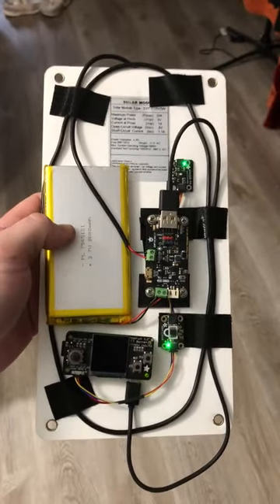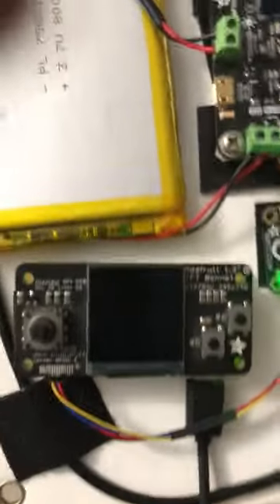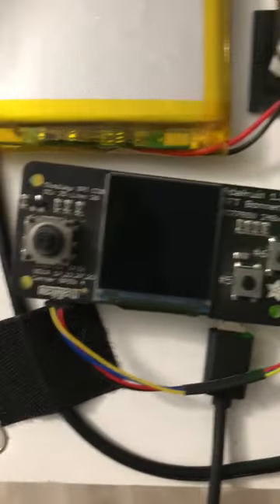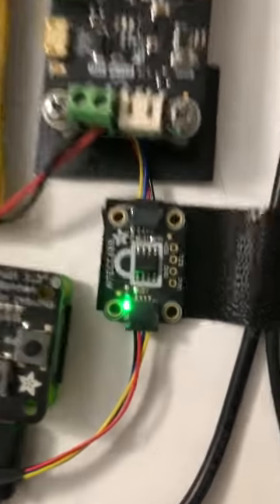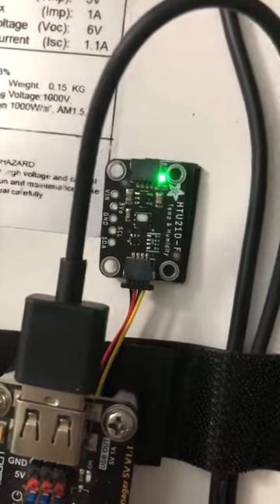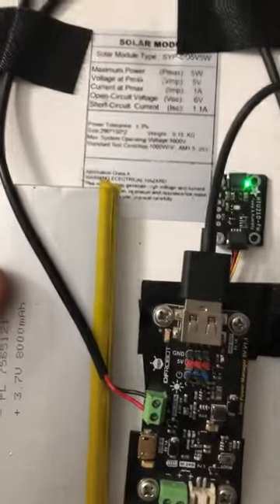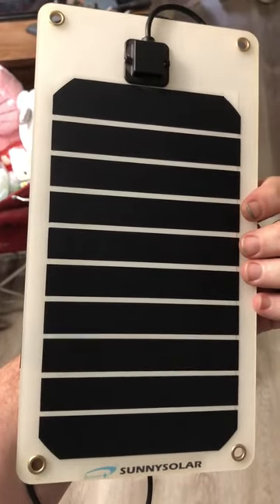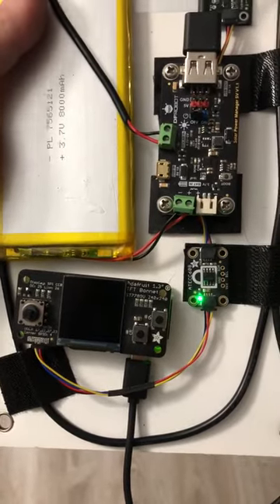My Solar Pi project. Solar powered Raspberry Pi Zero W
Driven by DF Robot and Adafruit modules and sensors, this is condensed revision of my original "solarpi" project. It will, ultimately, become the heart of a weather station.